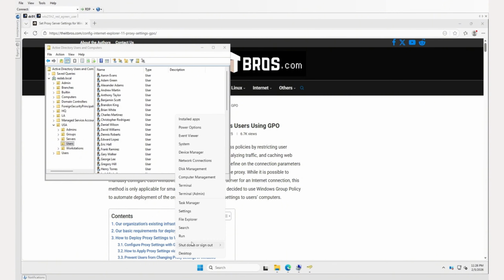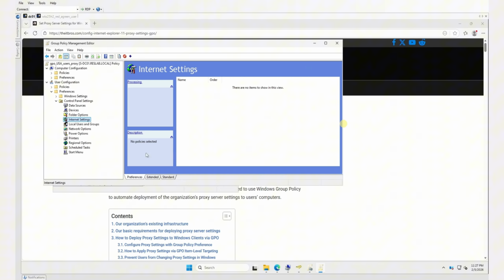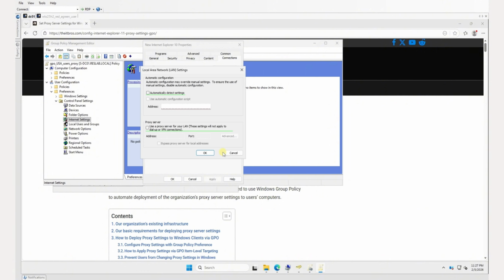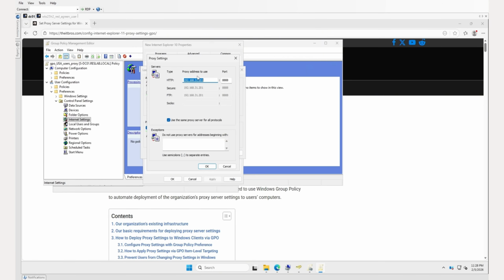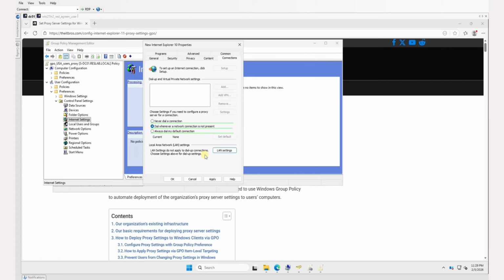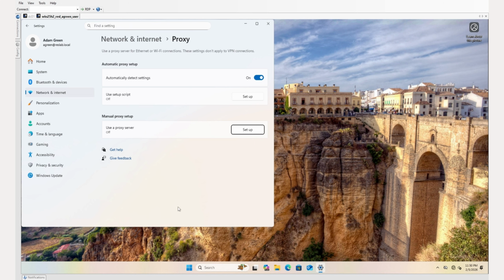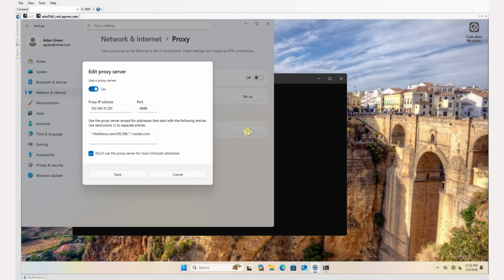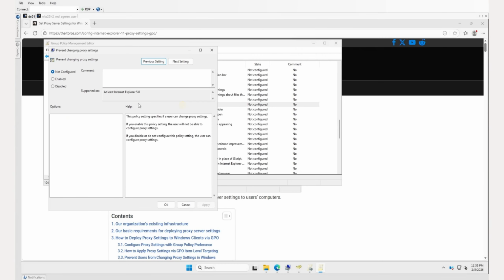How to Configure Proxy Settings Using Group Policy Preferences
This video demonstrates how to centrally configure proxy settings on Windows clients using Group Policy Objects (GPOs) in Active Directory. It covers both user-specific and machine-wide configurations for Windows 10 and 11, and applicable to all modern Chromium browsers such as Edge, Chrome, Mozilla and Opera.

📋 FAQ:

🔹User-Specific proxy settings in GPO: User Configuration - Preferences - Control Panel Settings - Internet Settings

🔹Lock proxy settings: Prevent changing proxy settings under User Configuration - Policies - Administrative Templates - Windows Components - Internet Explorer - Internet Control Panel - Security Page

🔹Machine-wide (WinHTTP) proxy settings are applied through the registry.